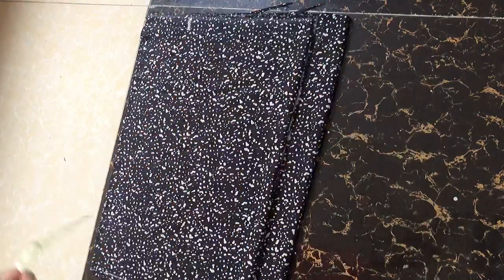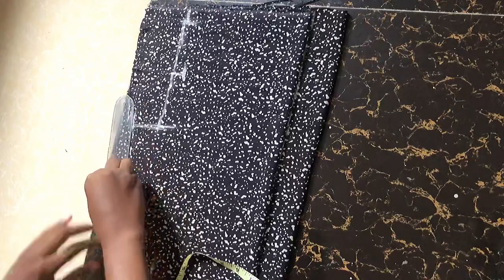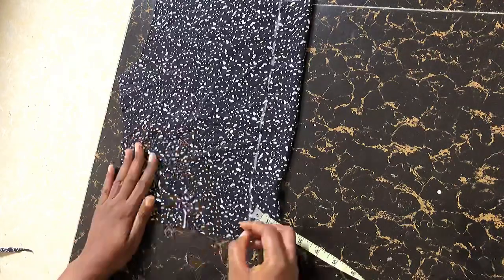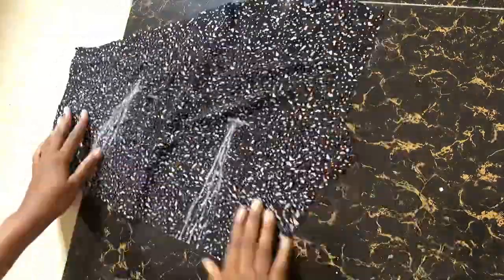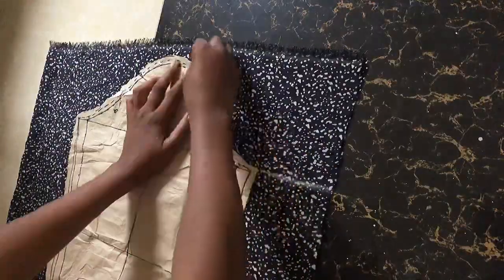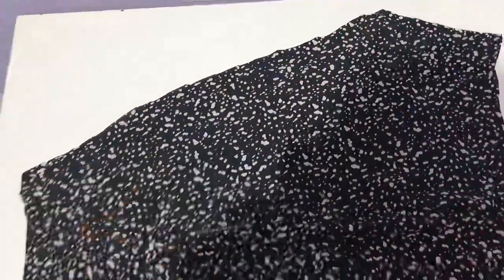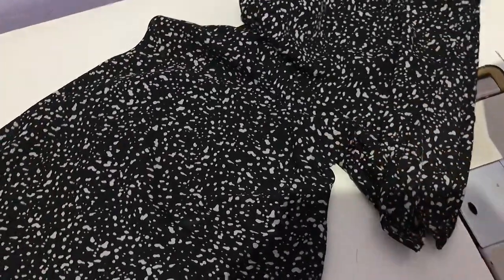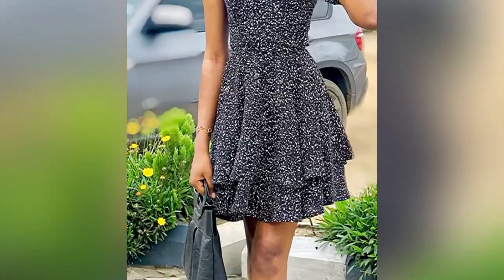One shoulder dress (asymmetrical )cutting and stitching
Get your tools ready and let's get started.

-Fabric: light crepe
-6 yards of fabric

One shoulder dress cutting and stitching
How to make an asymmetrical one shoulder dress
How to cut an asymmetrical dress
How to cut and sew an asymmetrical dress
How to make a circle dress with an asymmetrical shoulder
How to make a one shoulder dress
How to make a circle dress cutting and stitching
One shoulder circle dress cutting and stitching